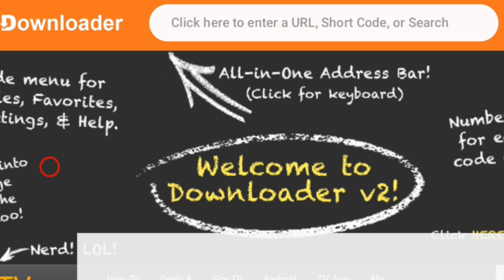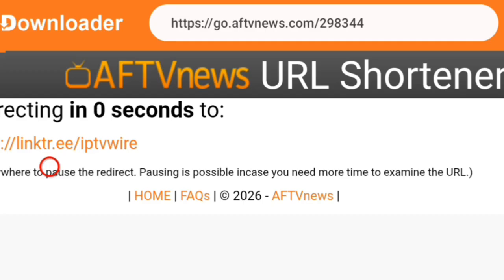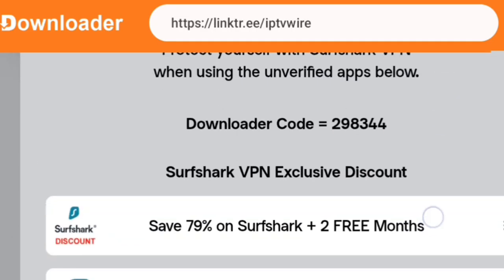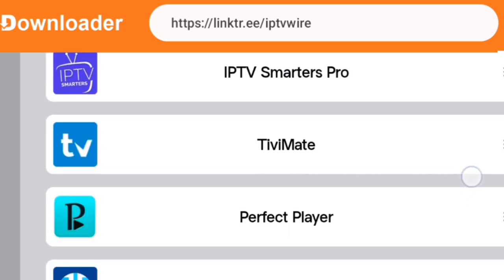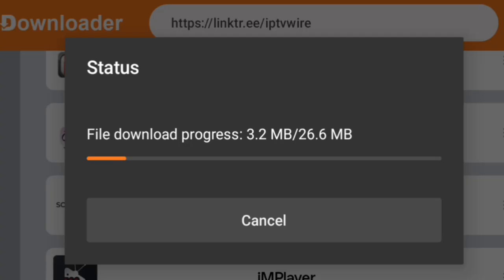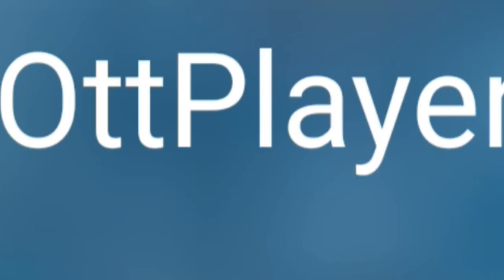How to install OTT player on Amazon Firestick 2026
How to Install OTT Player on Amazon Firestick (2026 Updated Guide)

Learn how to install OTT Player on Amazon Firestick in 2026 with this easy step-by-step tutorial! In this video, I’ll show you the fastest way to download, install, and setup OTT Player on Fire TV Stick, Firestick , Firestick  Max, and Fire TV Cube.

OTT Player is one of the best streaming player apps for IPTV users because it supports M3U playlists, live TV streaming, and smooth playback on Firestick devices.

🔥 Topics Covered:
How to install OTT Player on Firestick
Firestick Downloader setup
Enable Apps from Unknown Sources
OTT Player APK installation
How to add playlist in OTT Player
Best settings for smooth streaming
Firestick 2026 latest update

✅ Compatible Devices:
Amazon Fire TV Stick Lite
Firestick 4K
Android TV & Smart TV